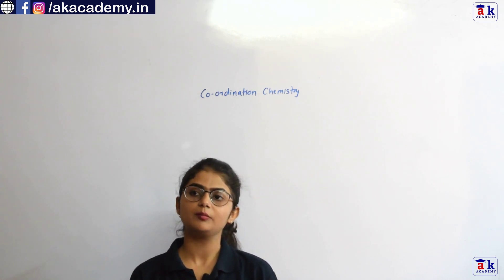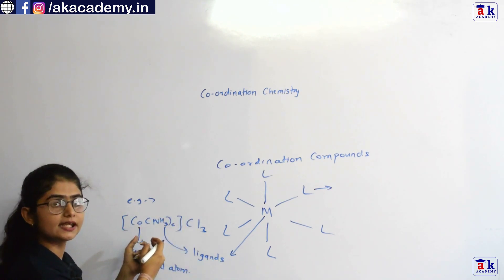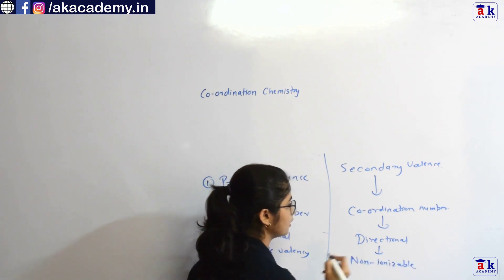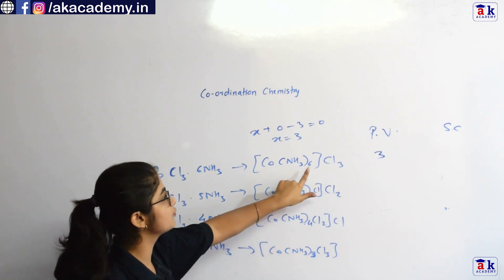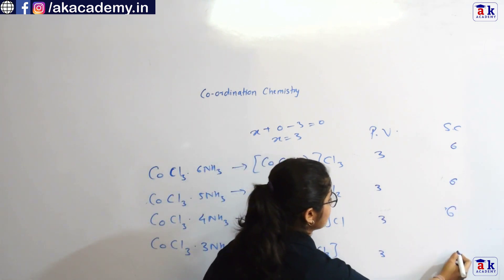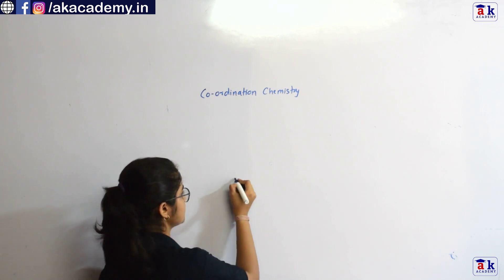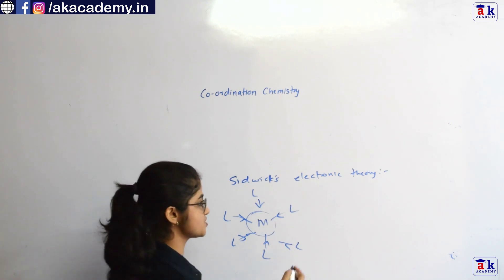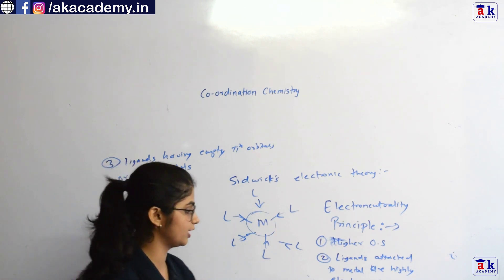Co-ordination Chemistry | Part-1 | Introduction | CSIR-NET|GATE|IITJAM etc | Akacademy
Free Spectroscopy test is live now.. go & Evaluate your preparation.

To access complete course of Co-ordination chemistry for CSIR-NET, GATE, JAM

In this video, you will learn about what is coordination chemistry and some basic concept involved in it like Werner theory, Sidgwick theory, and electroneutrality principle.